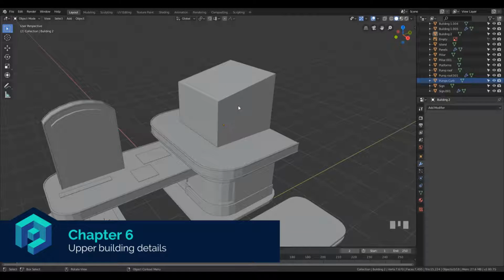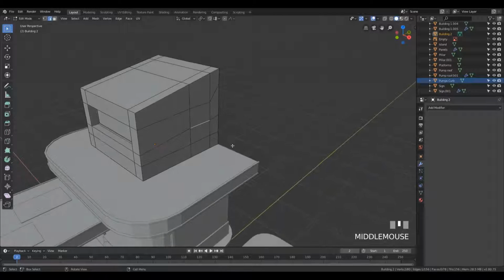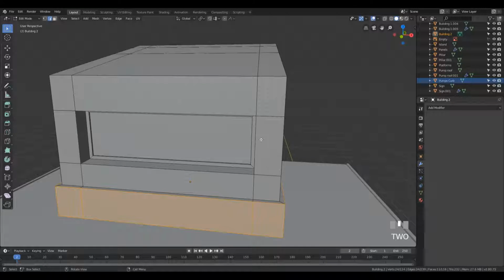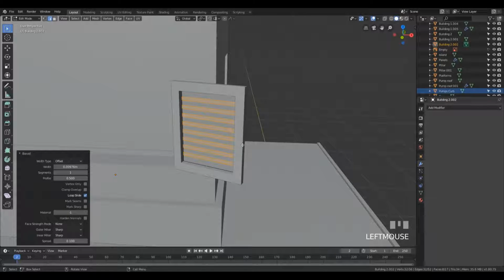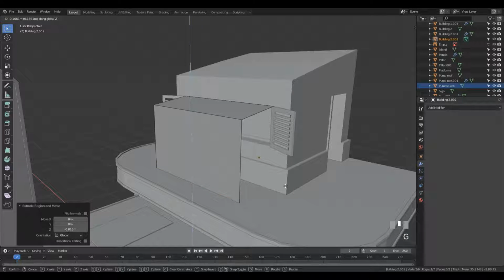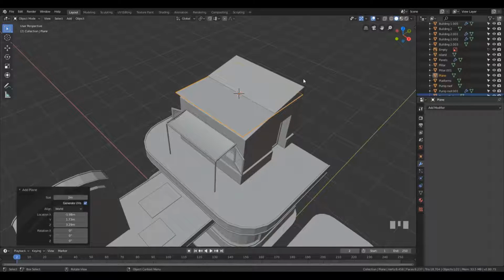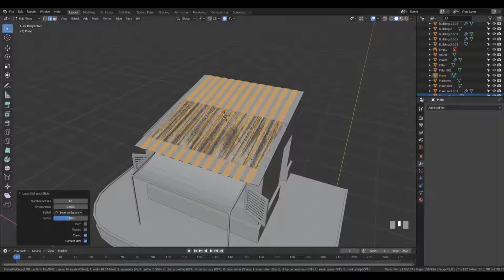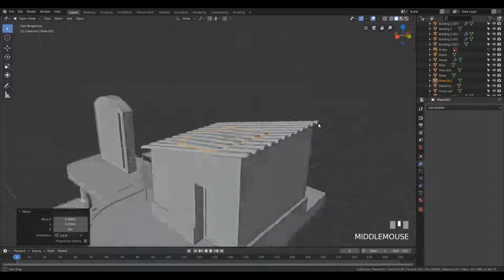6 Upper building details